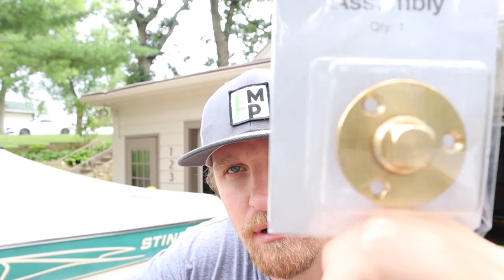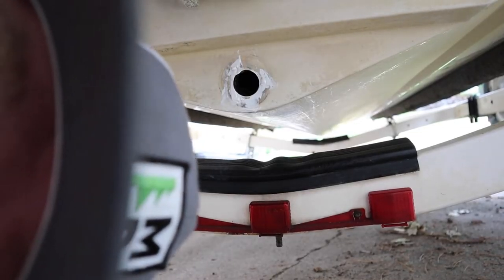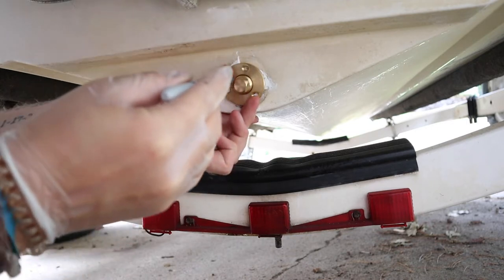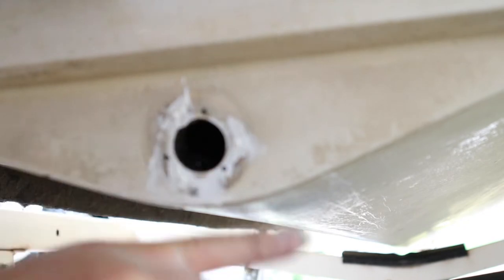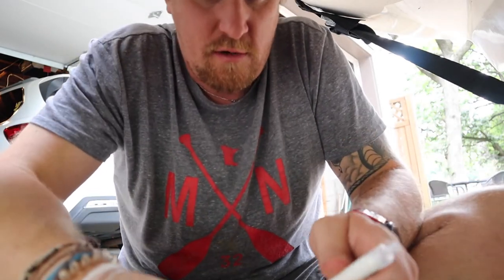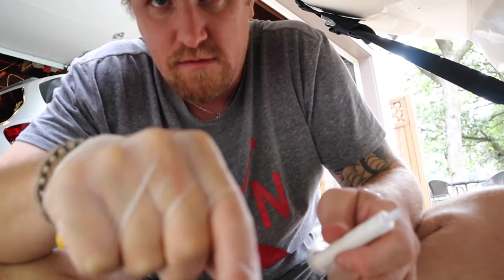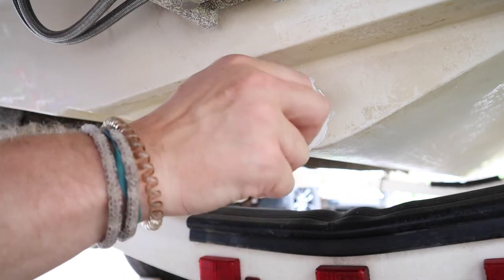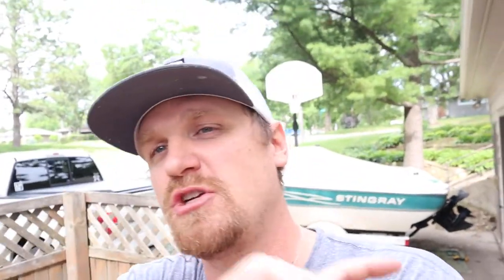How to install a drain plug on a fiberglass boat - maintenance day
All About The Water | Explore the water around you

Today was another amazing day! I did a little maintenance on my 1997 Stingray 190LX as I get it up for sale! I installed a new Garboard drain plug assembly from West Marine.

- Head over to check out Merch and my story.